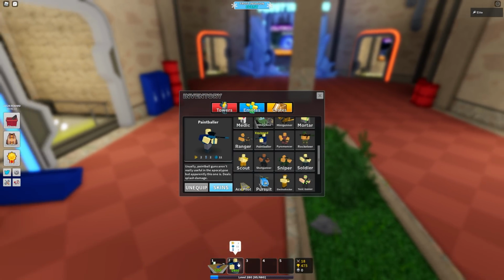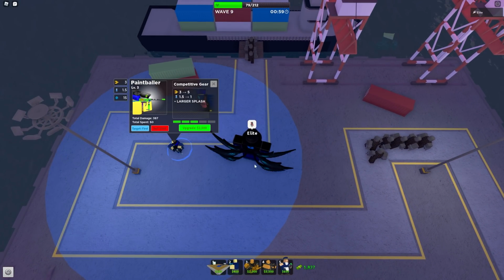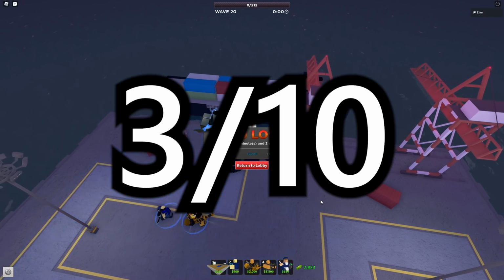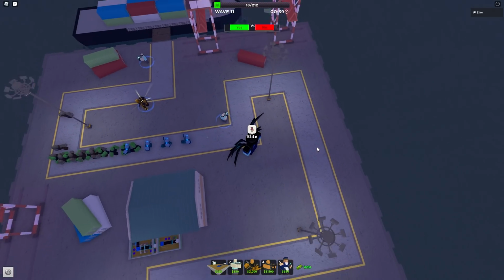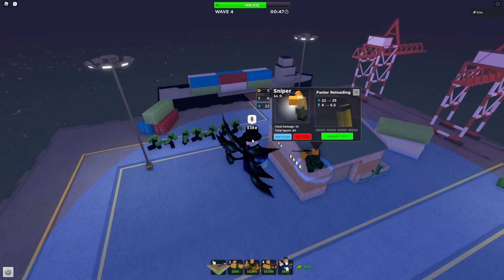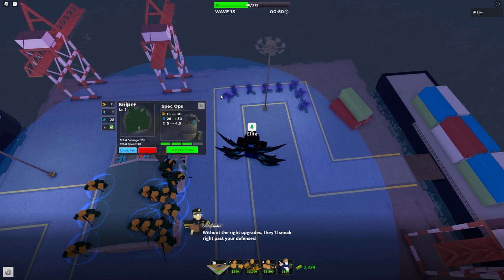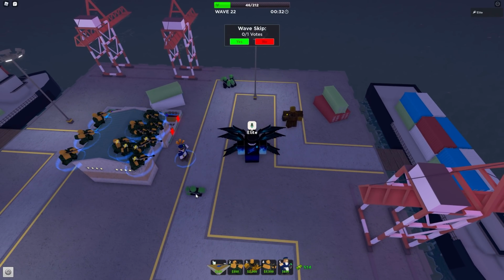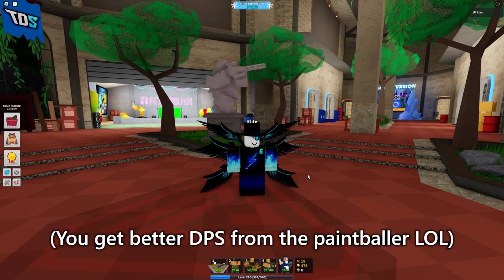What is the WORST tower in TDS? | Tower Defense Simulator (Roblox)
Hey this video took a long time to make so make sure to like and use star code E to help me out!